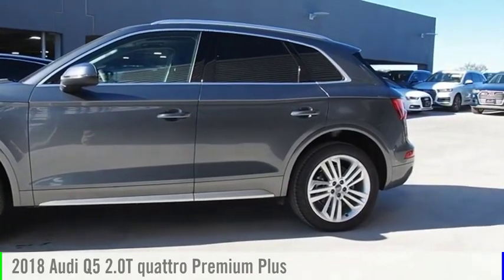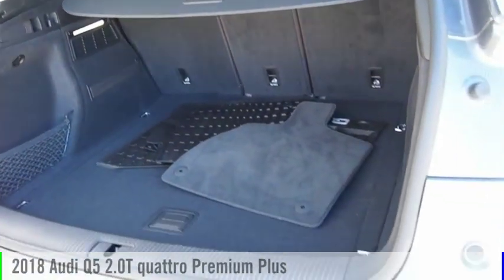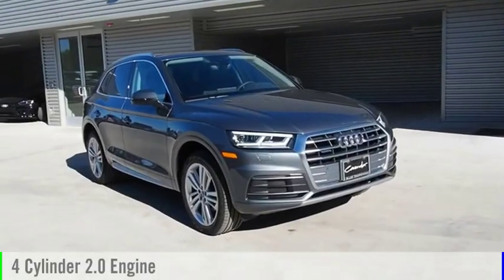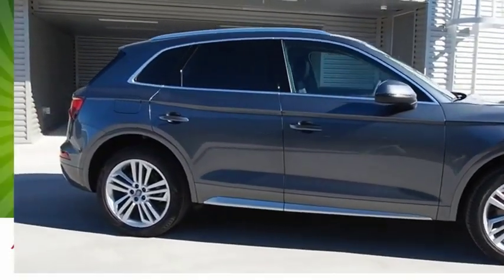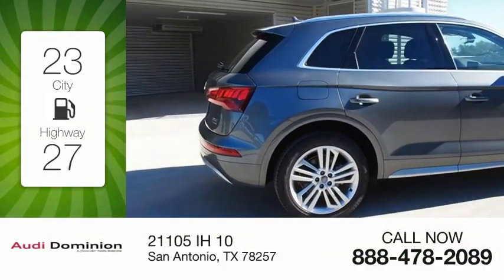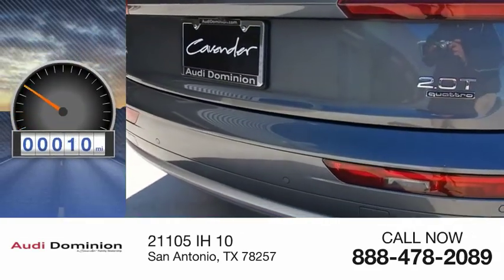2018 Audi Q5 San Antonio TX 02190904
2018 Audi Q5 2.0T quattro Premium Plus

Audi Dominion
 21105 IH 10

This 2018 Audi Q5 4dr 2.0 TFSI Tech Premium Plus features a 2.0L 4 Cylinder 4cyl Gasoline engine. It is equipped with a 7 Speed Automatic transmission. The vehicle is MONSOON GRAY METALLIC with a BLK LTHY/GRY LTH interior. It is offered with a full factory warranty.